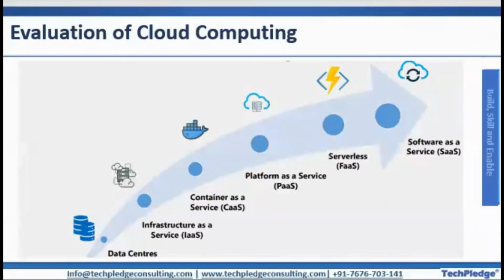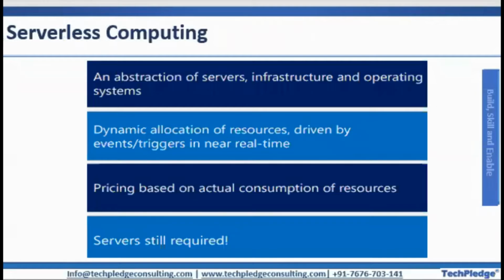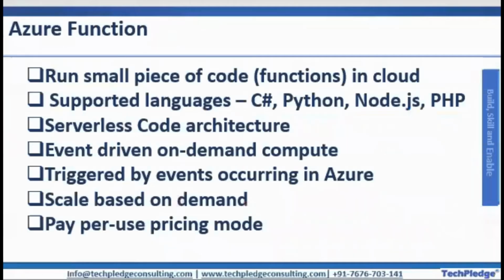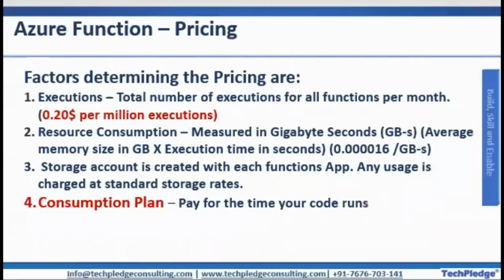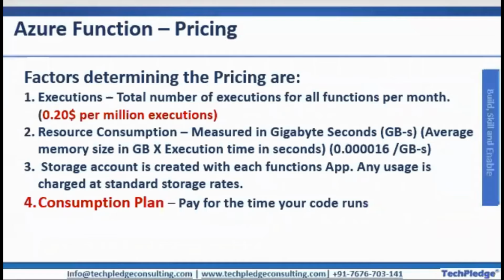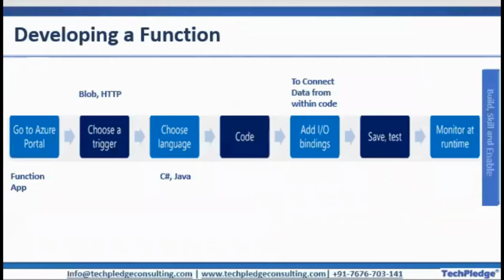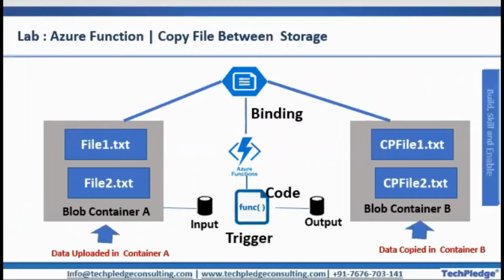Azure Function | Azure Server-less | AZ 203 | AZ 300| AZ400 |TechPledge Consulting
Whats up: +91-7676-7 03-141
Azure functions are mainly used to easily build the apps you need using simple, serverless functions that scale to meet demand. You can use the programming language of your choice and no need to worry about servers or infrastructure. Focus on building great apps.

Serverless computing enables developers to build applications faster by eliminating the need for them to manage infrastructure. ... The serverless name comes from the fact that the tasks associated with infrastructure provisioning and management are invisible to the developer.

Azure Functions uses Azure Storage to manage triggers and log function execution. The storage demands for Azure Functions may present an added cost to users. Azure Functions competes with other serverless computing offerings, including Amazon Web Services Lambda and Google Cloud Function